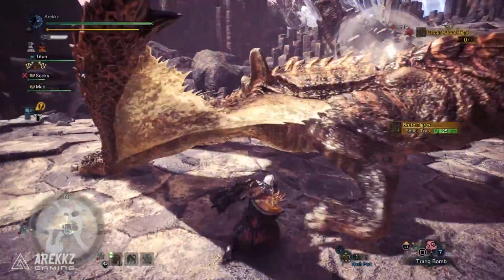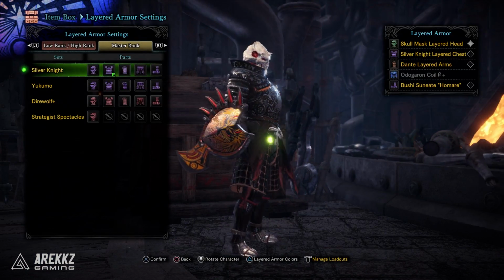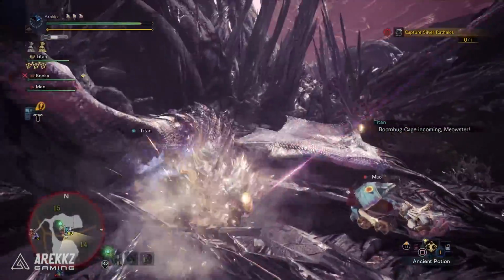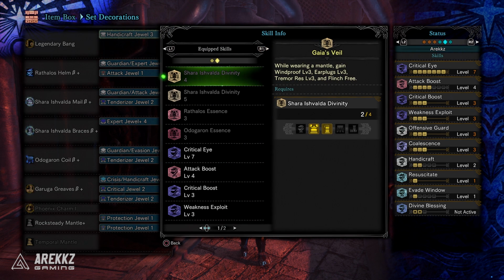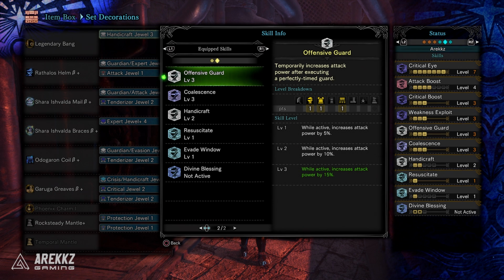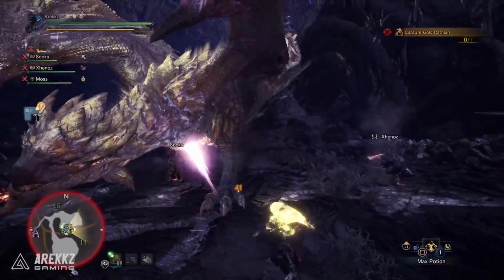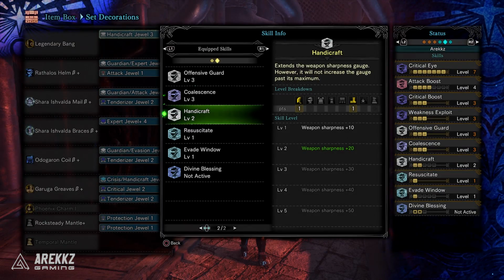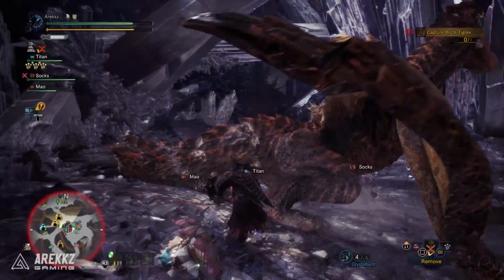Monster Hunter World Iceborne | UNLIMITED POWER High Damage Mixed Set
Here's a powerful mixed set for you to try out making use of the new Coalescence skill to provide huge damage buffs.